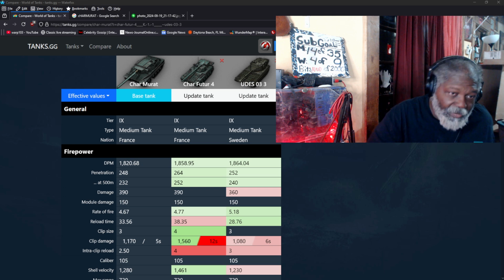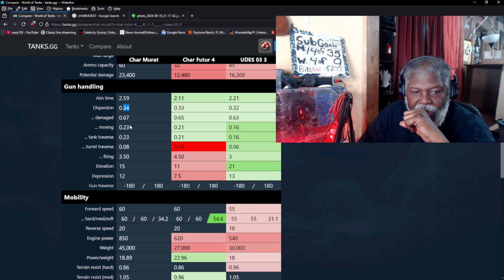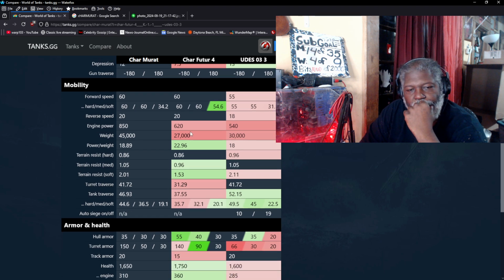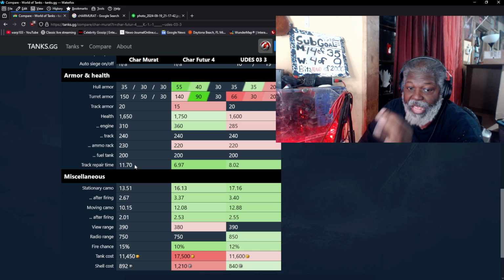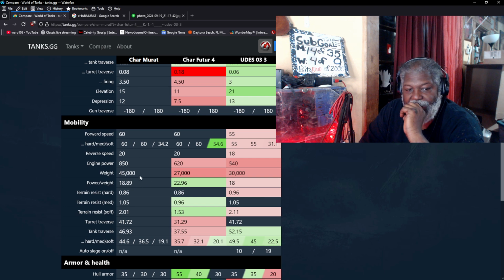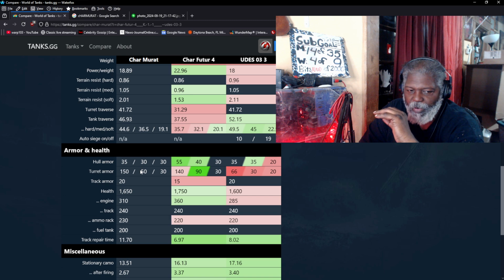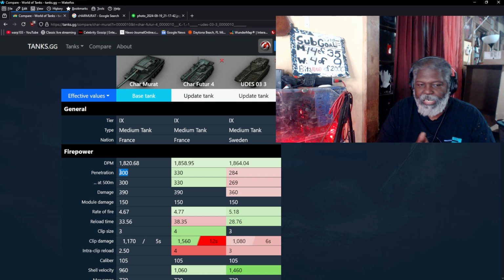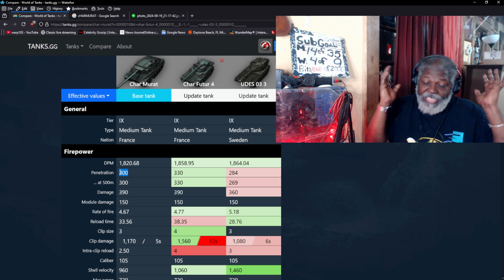Warp103 ♦ char murat VS Char 4: Review Char 4 is just better and free ♦ World of tanks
Stats look at tank to see if it is worth it
No It not you can get the char 4 for free
Char is just better gun, More camo and faster

Watch live at    / warp103  . or Twitch:   / warp103​​​   Join me on Facebook!   / warp103​​​   Twitter:   / warp103​​​
All days assumes NO Real live issues.  Stream Time 10 to 1 am
Stream days
Monday                                   world of tank or warships Video * Stream 10pm to 1 am on Twitch

Tues                                         Nite off or Product Review video*** Stream 10pm to 1 am on Twitch

Wed                                         Nite of                                              * Stream 10pm to 1 am on Twitch

Friday                                      live  world of tank or warships or conan exiles

Saturday                                 Nite off

Sunday                                   Nite off                                              * Stream 10pm to 1 am on Twitch